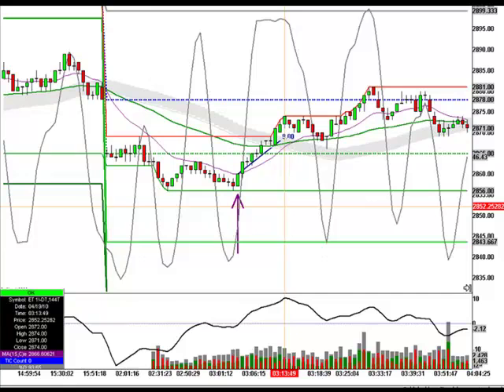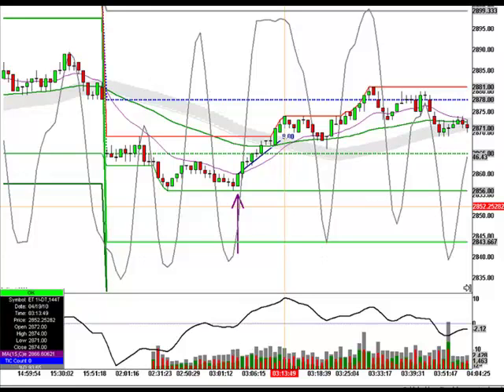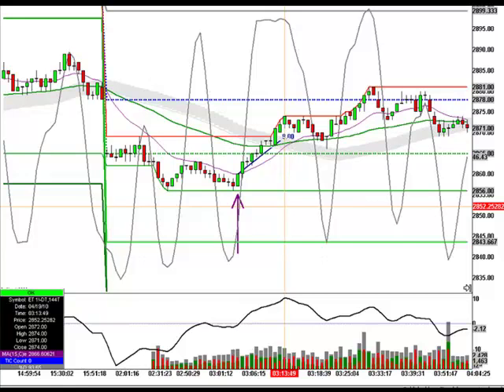trade of the week 19 April 2010 another plus 16 percent trade.mp4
If you are serious about receiving a first class E-Mini trading education, go with a provider that has been around for over 12 years. Thousands of traders cannot be wrong!

- Make money day trading the world share indexes.

Use the System, and the education, I use.

  Lachlan Elsworth  Professional Trader

Would you like to trade the market both up and down? Would you like a simple strategy that is currently working on over 70% of trades? Would you like to learn to trade Eminis live in the market under the supervision of a professional trading team?

Your next step is to learn to trade from the people that taught me. and enquire about our next online event. They are all free.

What will you learn? What I did. How to day trade the S&P500 daily. Also, why do I trade indexes in preference to any other financial instrument? There are NO MARKET MAKERS!

I found a company that teaches you how to trade by marking your buy and sell signals live - stoked!

Now I utilise their day trading education every day.